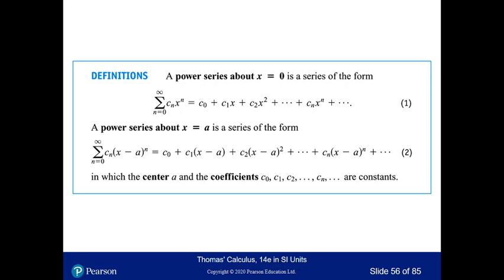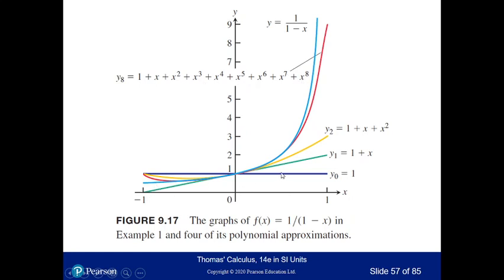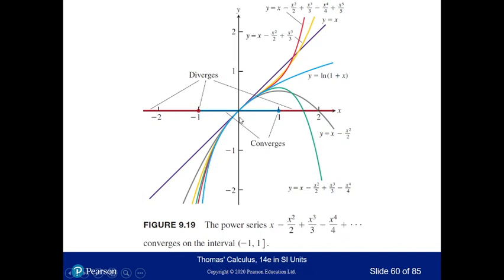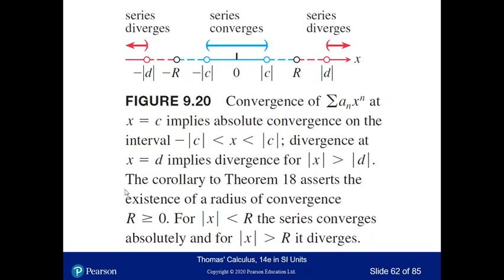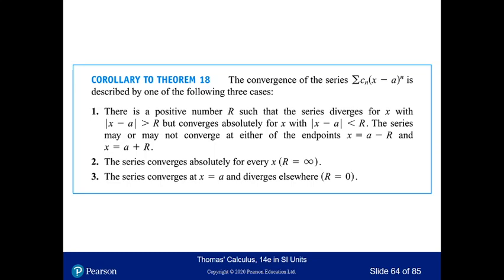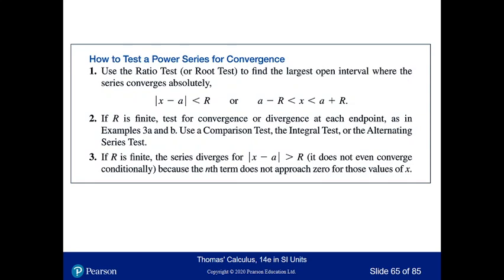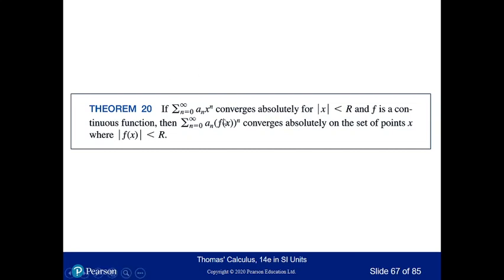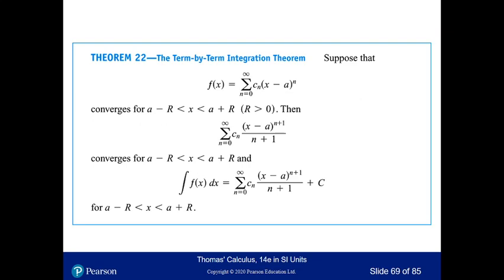Chap 9 section 7 Power Series